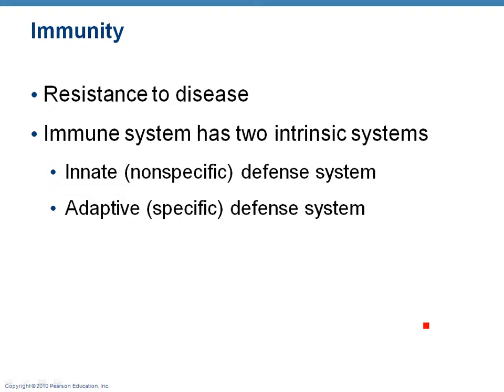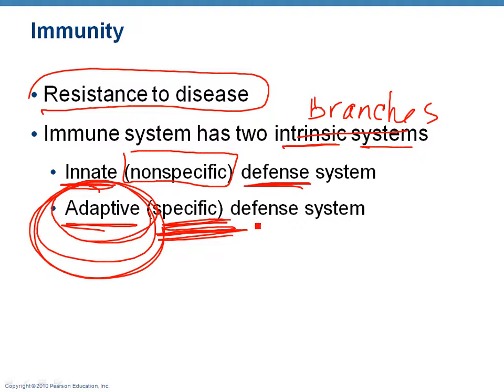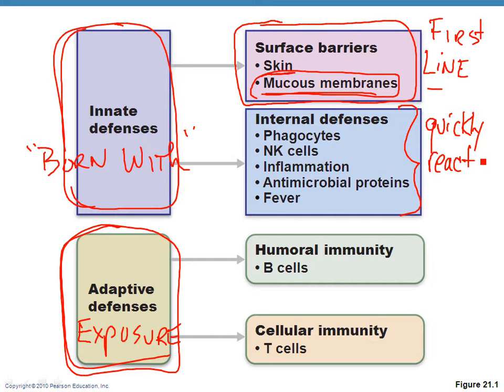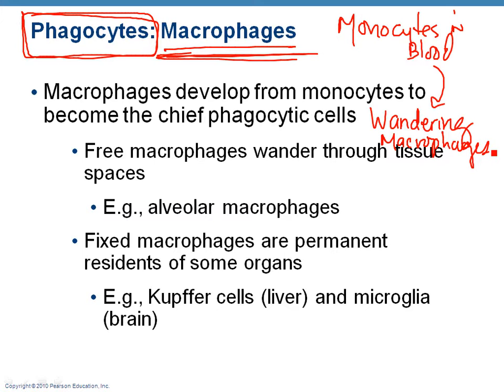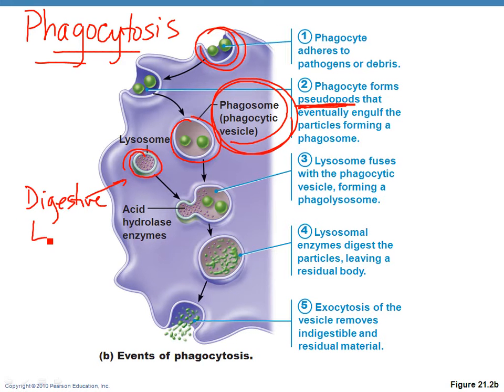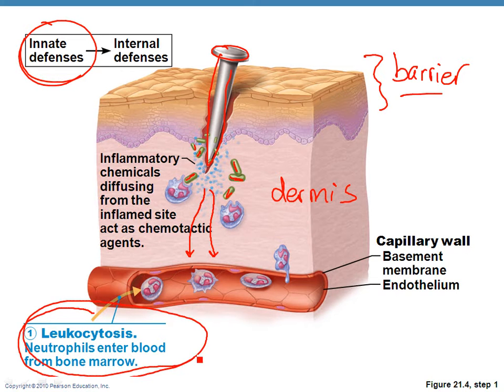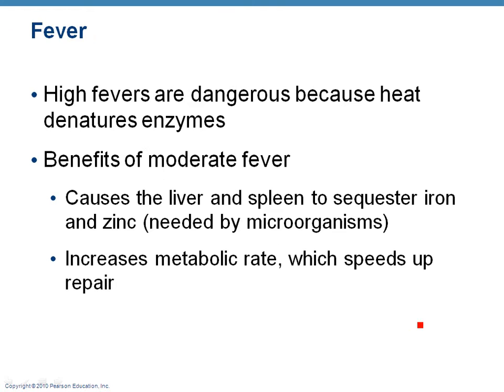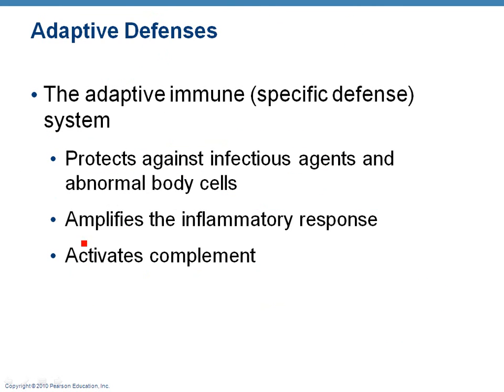Chapter 21- Immune System Part 1